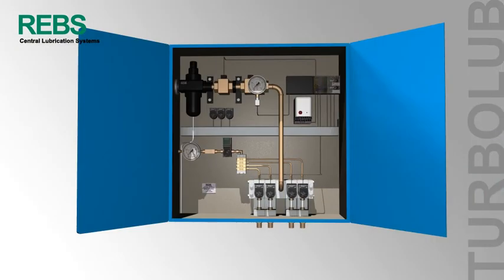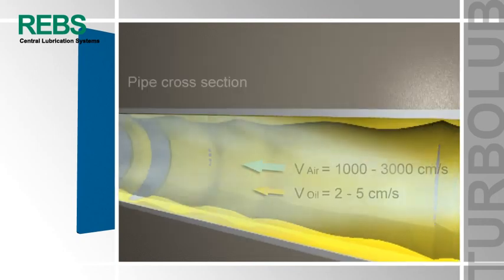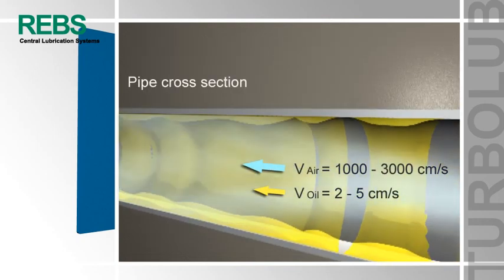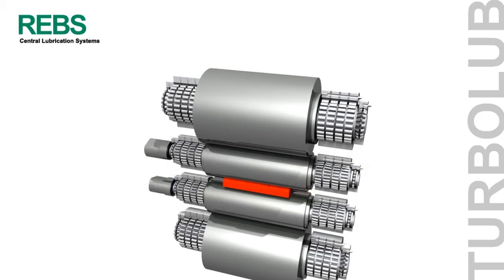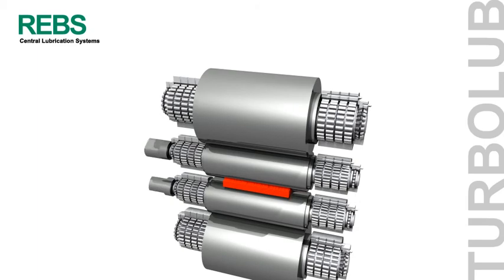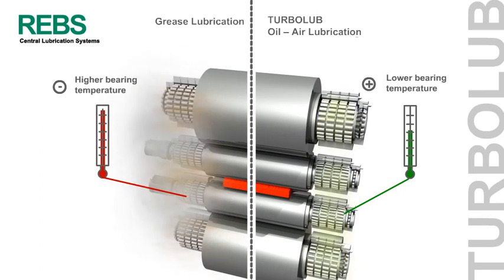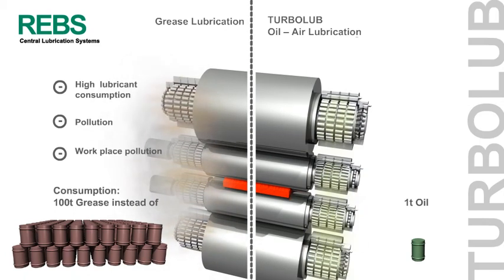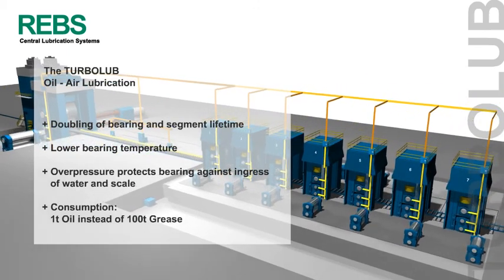REBS lubrication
REBS lubrication system